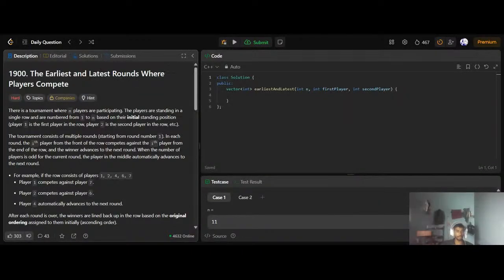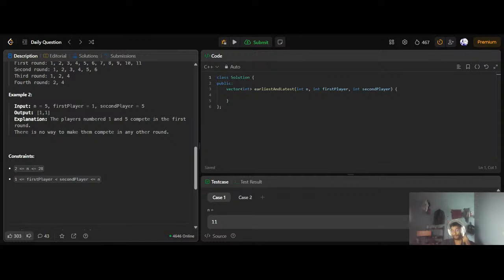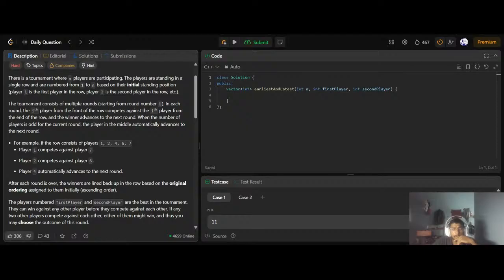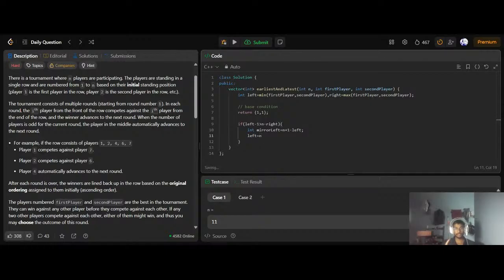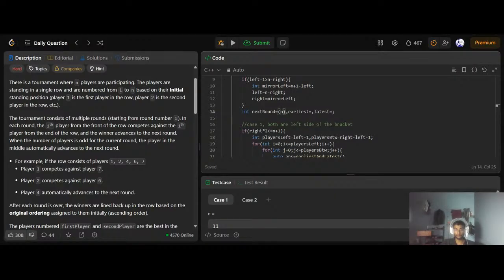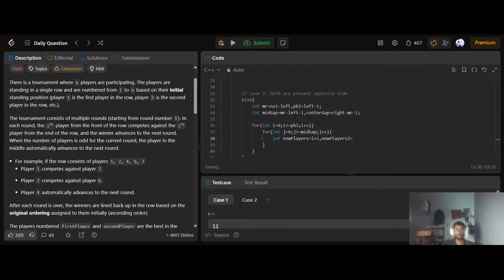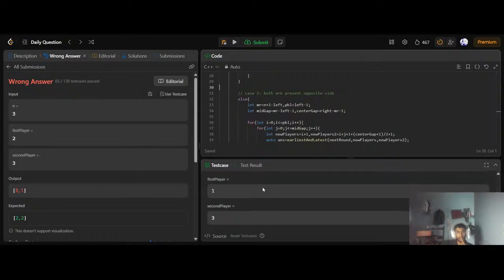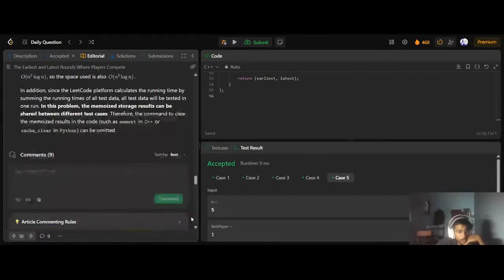1900. The Earliest and Latest Rounds Where Players Compete | Solving Problems Live